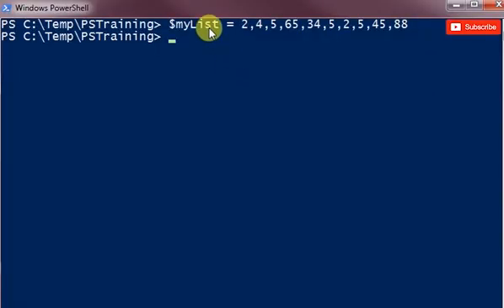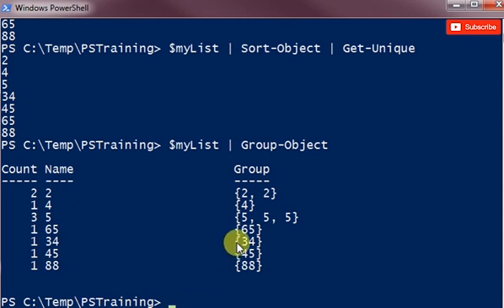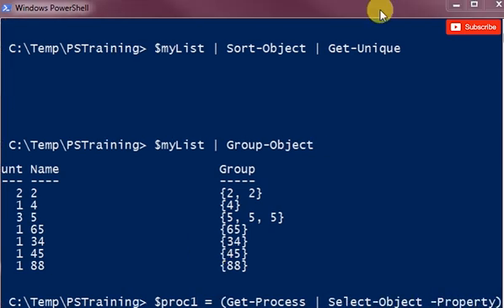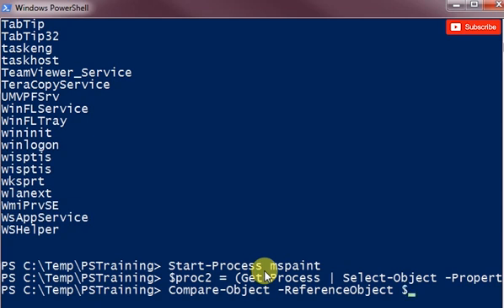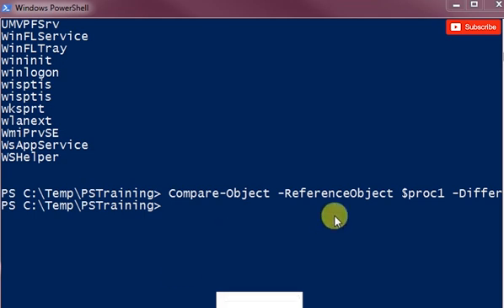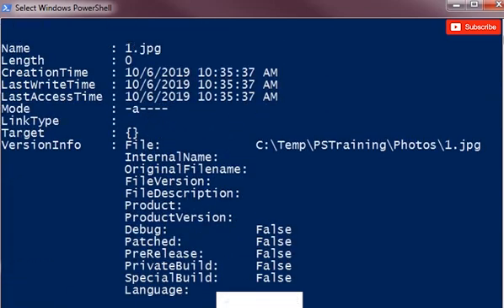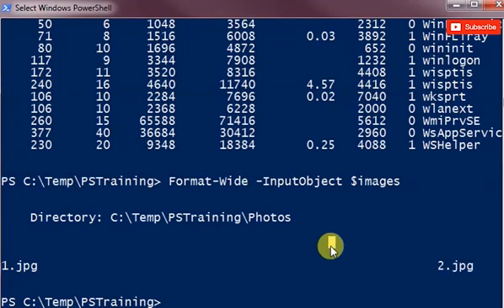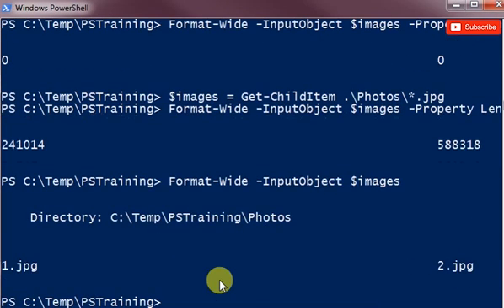Powershell Tutorials - Working with Lists - Part I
Would you like to learn powershell scripting step by step. Buckle up. This is a great tutorial series to make that happen.In this video we will look at how to work with list objects in powershell.